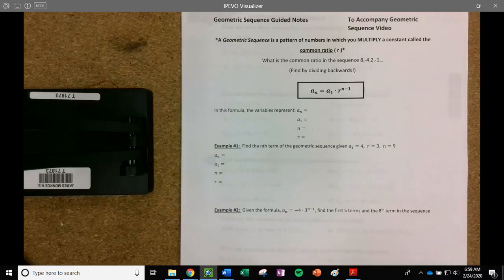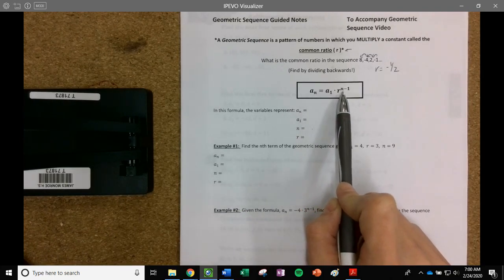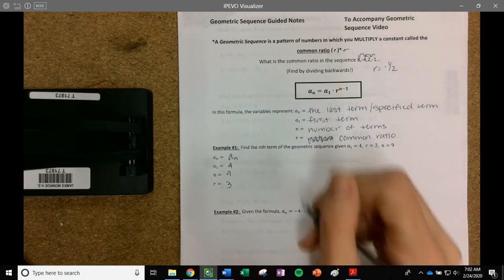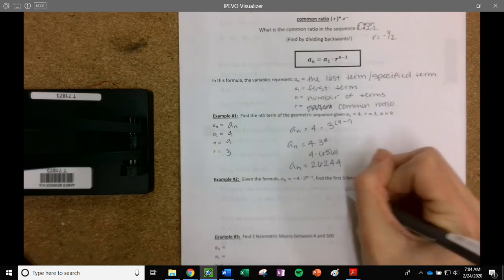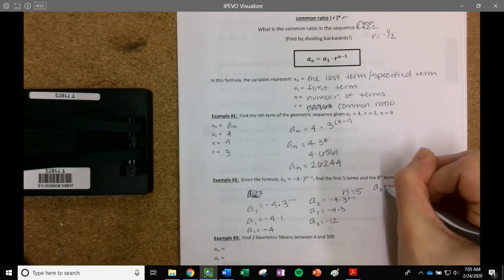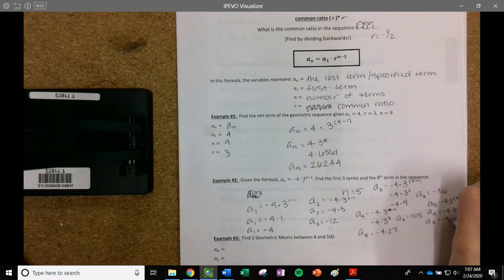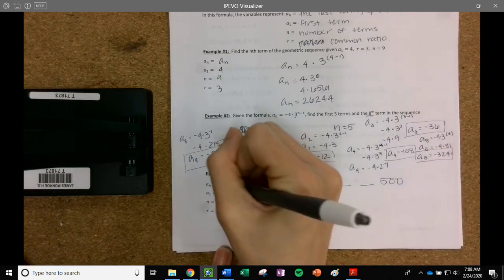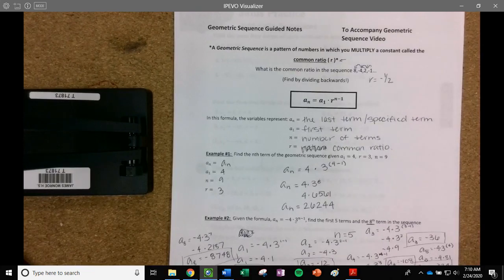Geometric Sequence Alg 2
How can we use the Geometric Sequence formula.